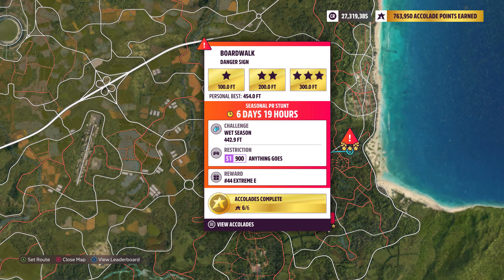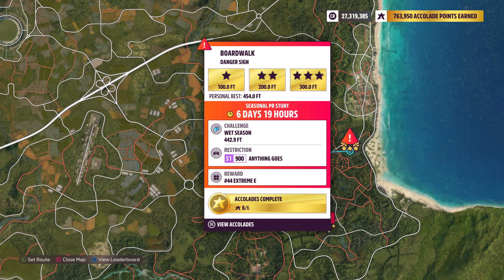"Boardwalk" Seasonal Danger Sign (Week of 21st July 2022) - Forza Horizon 5